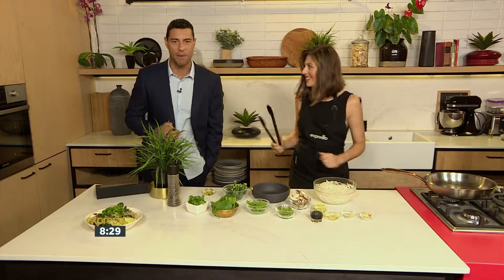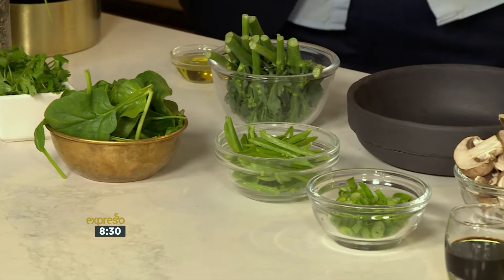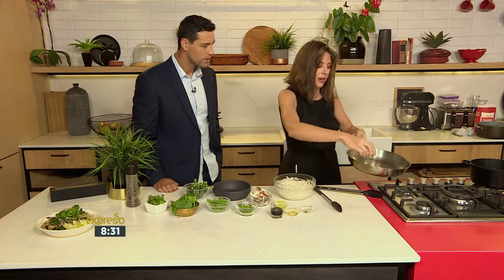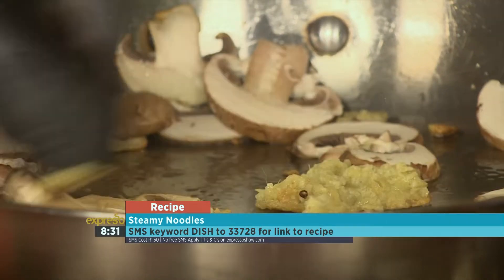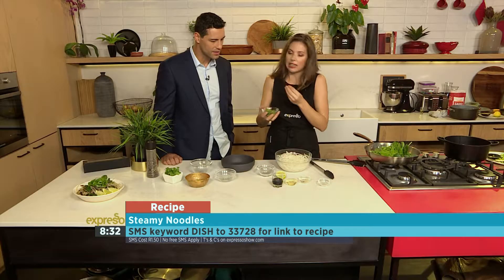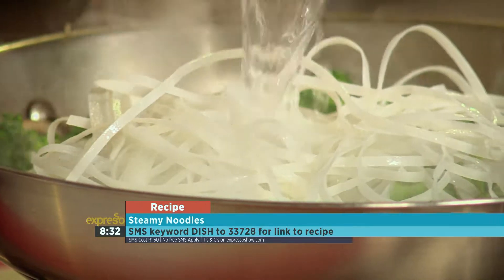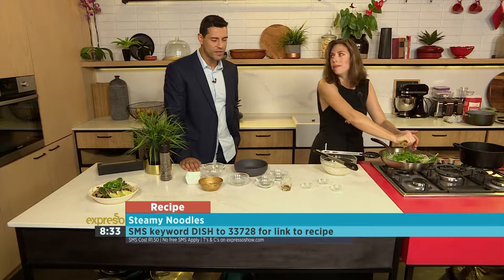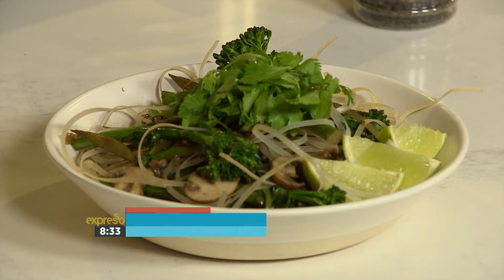Recipe: Steamy noodles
Amy Hopkins has another great recipe lined up for us that is packed with texture, flavour and vitamins! An Asian inspired stir-fry that is quick to prepare and is also great meal option if you are living a plant-based lifestyle.